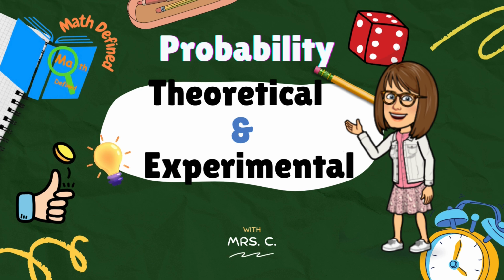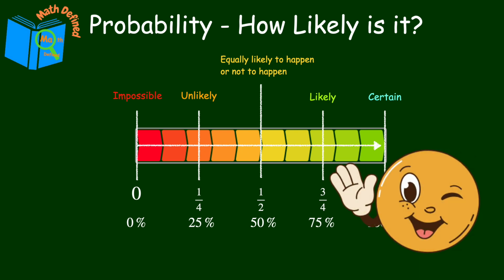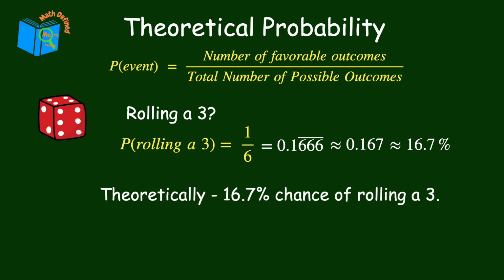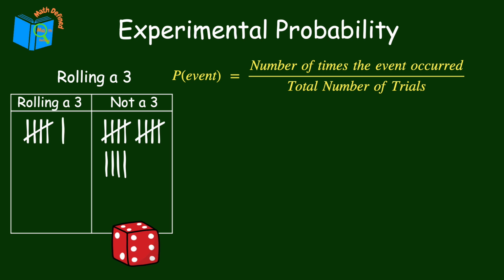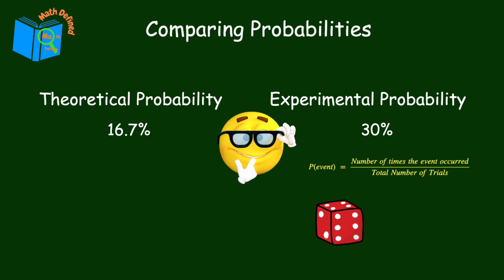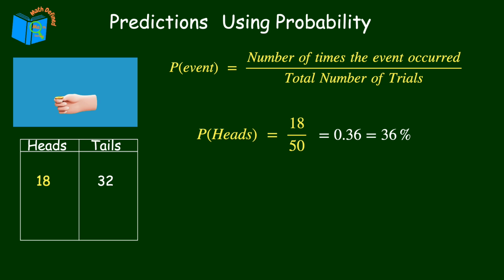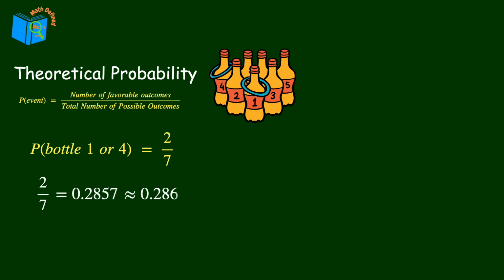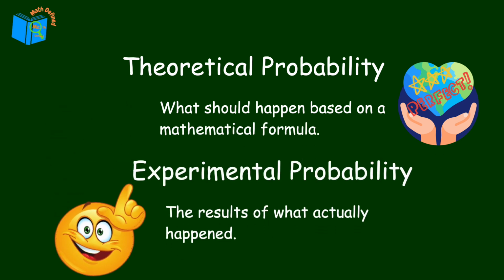Theoretical & Experimental Probability -What's The Chance of that? |7.SP.C.6 -|Math Defined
🎲 What are the chances? In this 7th grade math lesson from Math Defined with Mrs C, we explore theoretical and experimental probability—two ways to describe how likely an event is to happen.

You'll learn:
✅ How to calculate both theoretical and experimental probability
✅ How to use probability to make predictions
✅ How to compare what should happen vs. what actually happens

We’ll break it down with carnival-themed examples, including a ring toss game, a coin flip challenge, and guide you through each concept using fractions and percents. Perfect for students, teachers, and parents wanting a clear and engaging explanation!

💚 Found this helpful? Show your support with a Super Thanks—it helps us keep creating awesome resources for students like you!

🎲If you watched this video all the way to the end, drop a die 🎲 in the comments!